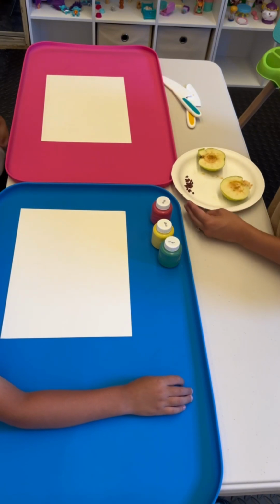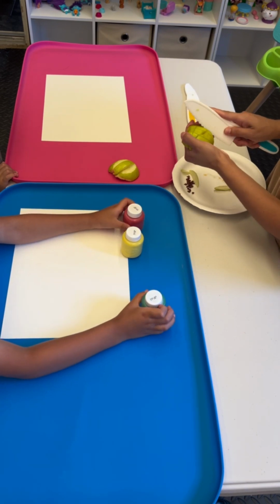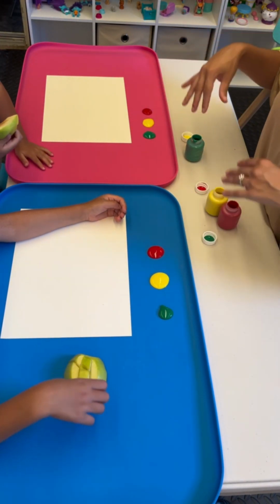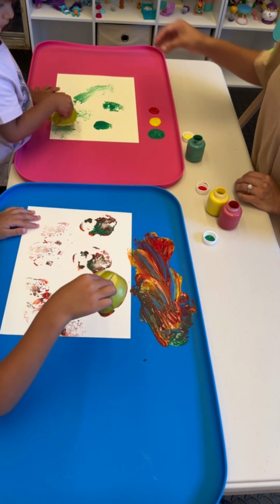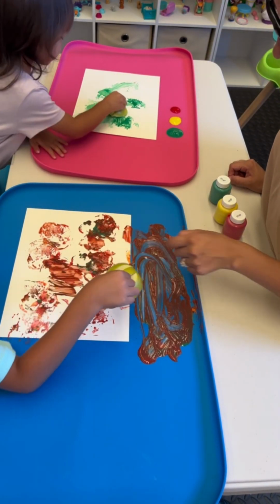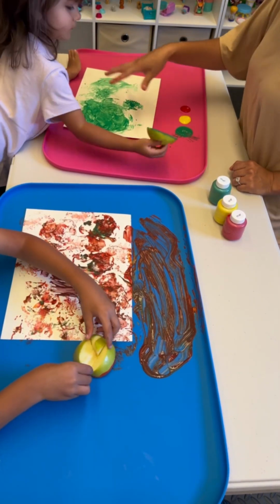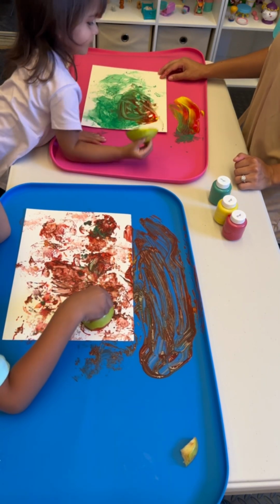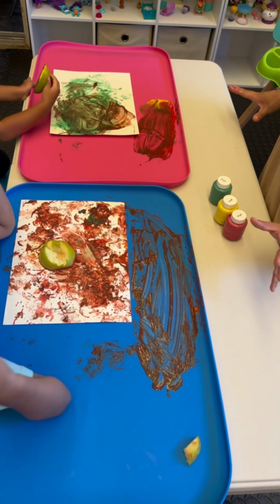Apple Stamping Apple Painting Toddler Activity - Homeschool Preschool Apples Unit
Apple Theme Activities 🍏📚

Welcome to our Apple Theme Activities series! We’re diving into some engaging, hands-on, play-based ideas perfect for any Apple Theme, Apple Unit, or Apple Unit Study with toddlers, preschoolers, prekindergarteners, or kindergarteners.

This year is special for us as we’re homeschooling our son for the third year, our oldest daughter for the second year, and for the first time, all three kids: our 2.5-year-old toddler, our 5-year-old kindergartener, and our 13-year-old 8th grader.

A quick note: our 2.5-year-old has been joining in on homeschool activities since she was 1. As a result, she's able to stay engaged for longer periods, follow directions, and has developed a pretty good attention span for her age. Remember, these skills took time to develop and every lesson is a unique experience.

In this video, we’re sharing quick and easy-to-prep apple activities that are part of our toddler’s “homeschool curriculum.” These activities are inspired by Playing Preschool Year 1’s recommendations and some fantastic ideas I’ve discovered on social media.

We’re embracing a family-style, play-based approach, so our 5-year-old son joins in on all the fun. I let the kids lead the way, even though we have structured lessons planned.

I also focus on frequent communication, narrating what we’re doing, and repeating their words to support their speech, sentence structure, and vocabulary development.

Many of these apple-themed toddler activities are a repeat from when our son was 3.5 years old. I’m excited to see how our toddler enjoys them this time around!

Homeschool Supplies
Homeschool Workbooks
Preschool Homeschool
Elementary Homeschool
Middle School Homeschool
High School Homeschool

Welcome to our homeschooling channel, where we believe that learning can happen anywhere and anytime! Whether you're a seasoned homeschooler or just starting out, our videos are designed to inspire and guide you on your educational journey.

I'm a homeschooling mom of three, sharing our adventures, curriculum picks, and creative learning ideas for kids of all ages. Whether you're looking for toddler activities, preschool homeschool ideas, kindergarten activities, elementary resources, or middle school resources, you're in the right place!

I share our experiences with play-based learning, great book recommendations, and practical tips for making homeschooling fun and effective.

So, sit back, relax, and let's dive into the world of homeschooling together!

Bienvenido a nuestro canal de educación en casa.

Soy una madre de tres hijos que educa en casa. Comparto nuestras aventuras, selecciones de planes de estudios e ideas creativas de aprendizaje para niños de todas las edades. Ya sea que esté buscando ideas para la educación preescolar en el hogar, actividades para el jardín de infantes o recursos para la escuela secundaria, ¡está en el lugar correcto!

Entonces, siéntate, relájate y ¡sumergámonos juntos en el mundo de la educación en casa!